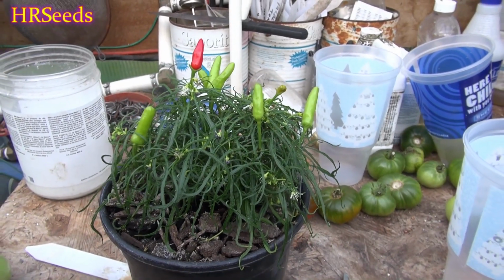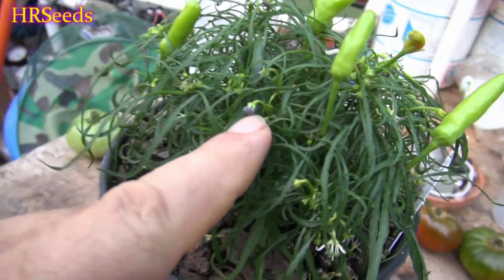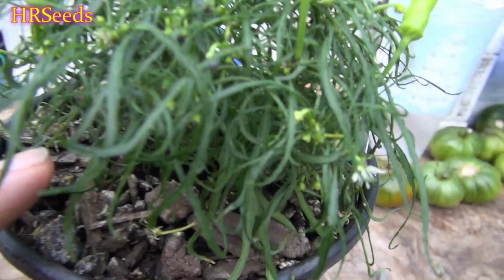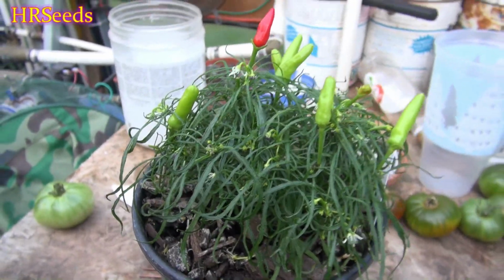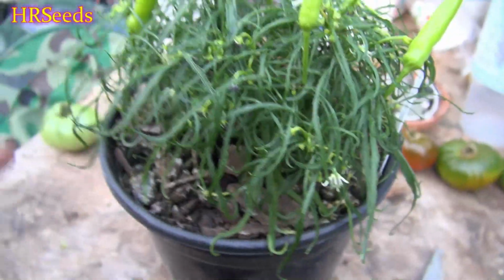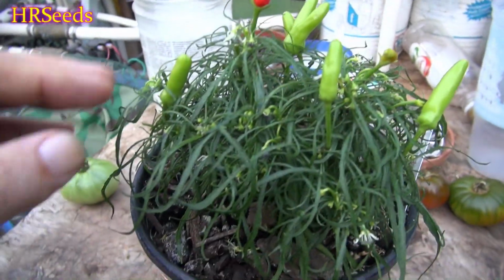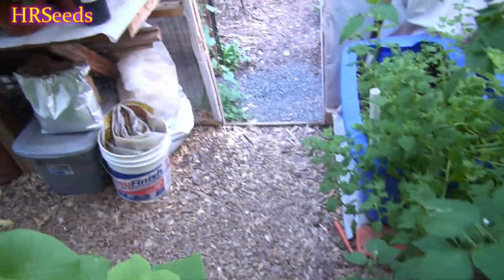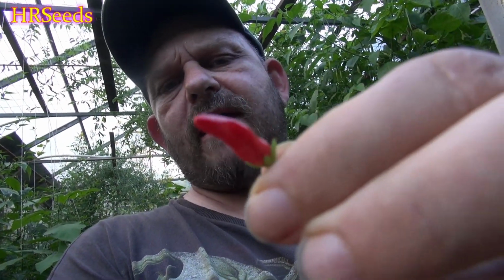⟹ Candlelight Mutant Pepper | Capsicum annuum | Pod Review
Here is the Candlelight Mutant Pepper, Capsicum annuum, Scoville units: 1,000 ~ 8,000 SHU. This strange an unusual variety is said to be the same as the Pimento Del Deserto or Pimento del Sahara pepper but we find that they are 2 different cultivars. The Candlelight Mutant was discovered by Rauno aKa Bluesman from Finland around 2009. We do not believe this is a mutation but a byproduct of naturalization to a desert climate where we also believe this specific plant profile originated from. It's first appearance was by Massimo Biagi (Italy) who received the seeds from a Moroccan Bedouin who lives in a desert and that is all we know at this time. Compact dwarf Lace leaf plants only getting to 6 inches tall with pods only 1 inch long. Only make a dozen pods or so with very few seeds. Open Pollinated, 75+ days. Visit HRSeeds.com for your garden seeds!

⟹ AquaSprouts Garden

Peppers have always been one of the most popular vegetables in the home garden. Growing pepper plants is easy. Sweet bell peppers, and many hot peppers, are native to Central and North America.